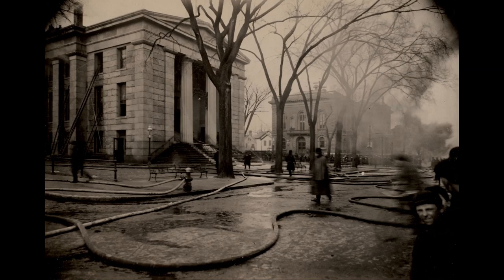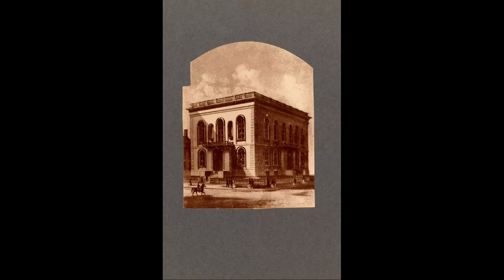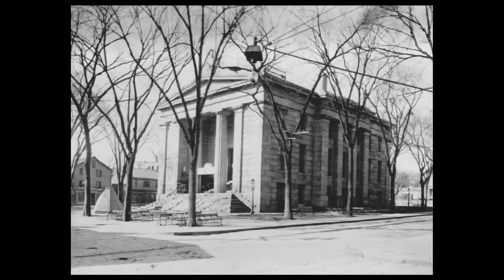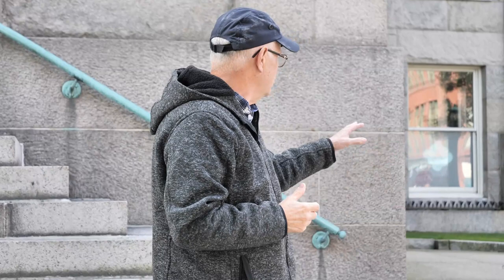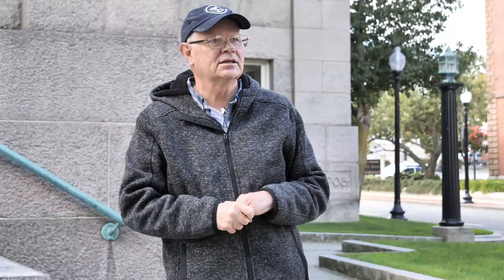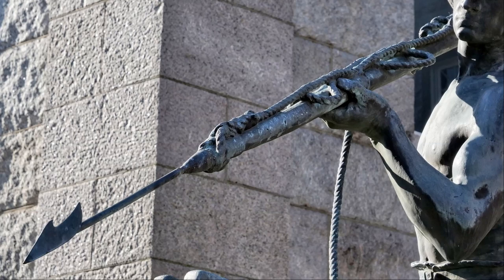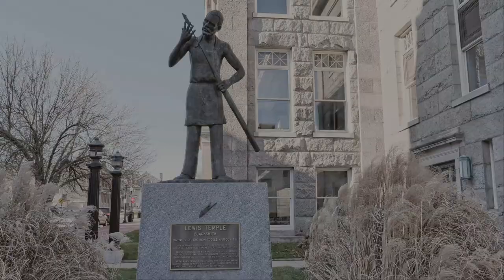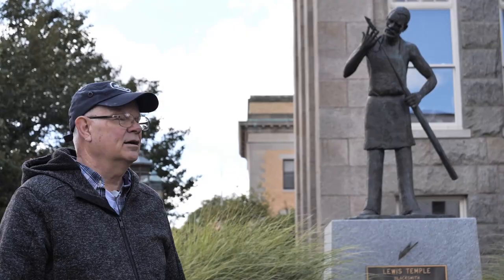New Bedford Historic Downtown Walking Tour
Wonderful Bruce Barnes walking tour of the historic downtown area of New Bedford. Visit some of the most historic and interesting downtown landmarks including the New Bedford Free Public Library, the City Hall, and many of the most important and beautiful commercial buildings including banks and department stores. Many of the buildings described, such as the Parker House and Olympia Theater are no longer standing but are described and illustrated through historic images and maps.

You will visit and learn about:
00:00 - Introduction
00:27 – New Bedford Public Library & City Hall
10:11 – Whaleman Statue (contributions of Russell Warren, Nat Smith, and Solomon Eaton)
12:00 – Odd Fellows Building
13:48 – The New Bedford Art Museum (Textile Trust Building)
15:27 – Lewis Temple Statue and the Iron Toggle Harpoon Tip (Temple's Toggle)
18:00 – The Standard Times Building
19:14 – The Masonic Building
20:15 – The Eddy Building
22:19 – The Star Building
25:01 – The New Bedford Institute for Savings
27:05 – The New Bedford to Mattapoisett Stagecoach Line
29:52 – The Cherry & Webb31:08 Art Deco Building
31:08 – Merchant’s National Bank and the widening of Purchase Street
33:54 - North Congregational and North Christian Churches, and the Olympia Theater
35:48 – The Parker House Hotel and John Avery Parker

Thanks to the New Bedford Whaling Museum, Spinner Publications, the New Bedford Free Public Library, Digital Commonwealth, and Google Maps for selected images.